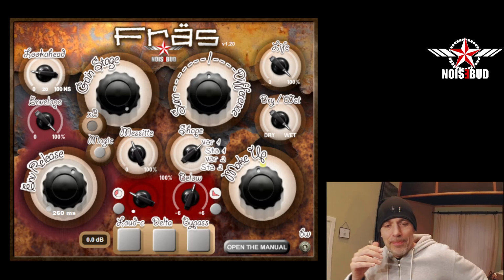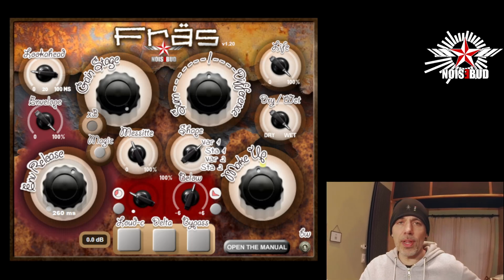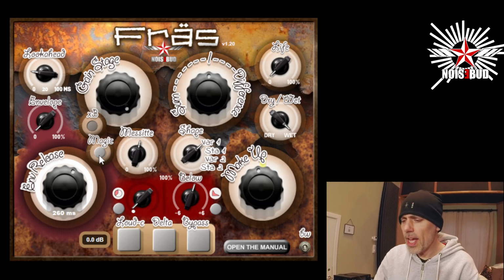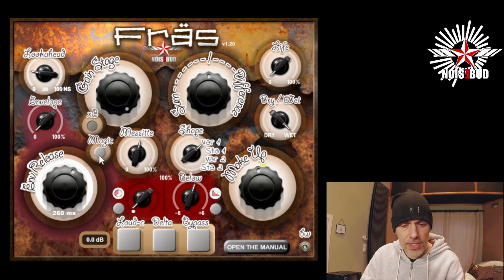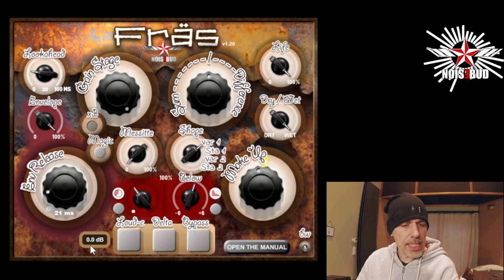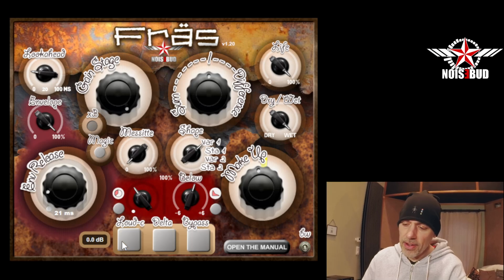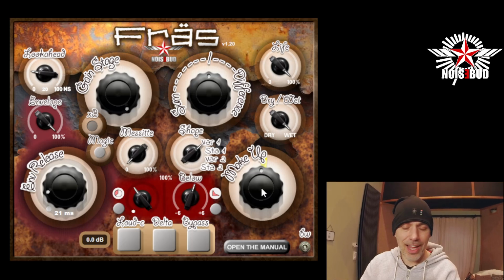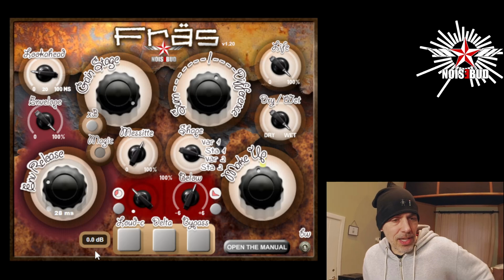Noisebud Fräs v1 20 updates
🚀 Fräs v1.20 is here with powerful new features and improvements! This update takes the plugin to the next level with deeper control, refined filters, and a more intelligent loudness compensation system. Whether you're shaping transients, sculpting harmonics, or just pushing things to the edge, these new updates will give you more flexibility and better results.

🔎 What’s New in Fräs v1.20?
✅ Magic Mode – Certain parts of the processing chain now use Mid/Side, sometimes with amazing results… sometimes with unexpected ones. But that’s part of the fun!
✅ Refined Messitte Filter – The interaction between the Messitte Filter and loudness compensation has been adjusted to prevent unwanted high-shelf boosting. Now, it behaves more predictably while maintaining its unique character.
✅ Selectable Loudness Compensation – You can now choose when to engage loudness compensation, giving you more control over perceived volume adjustments. Use it to maintain balance or turn it off for full manual control over dynamics.